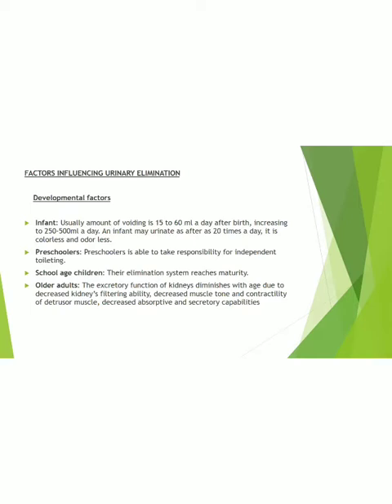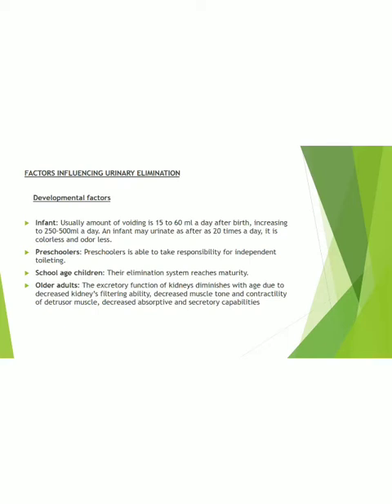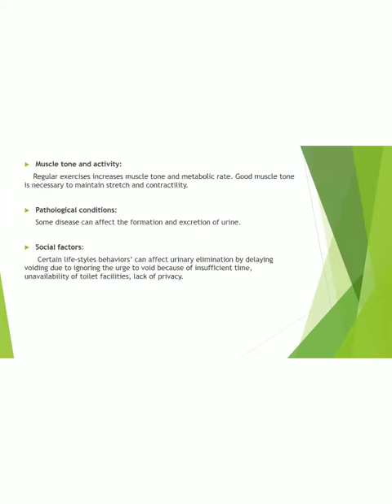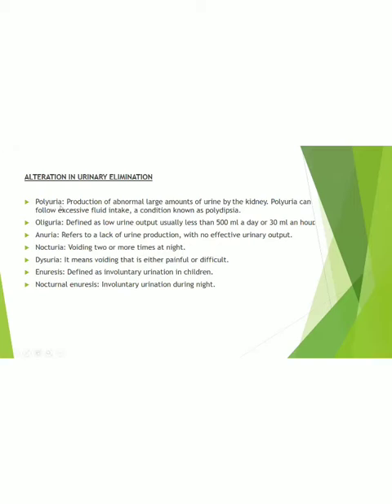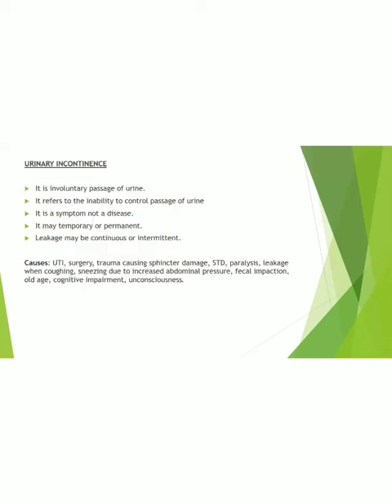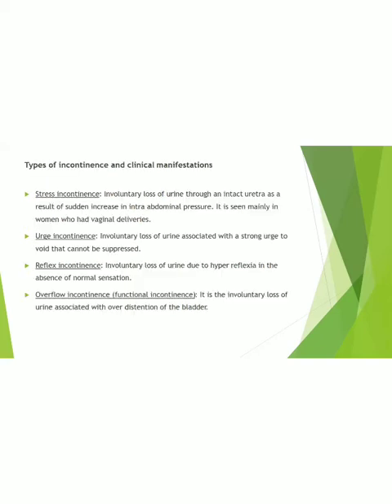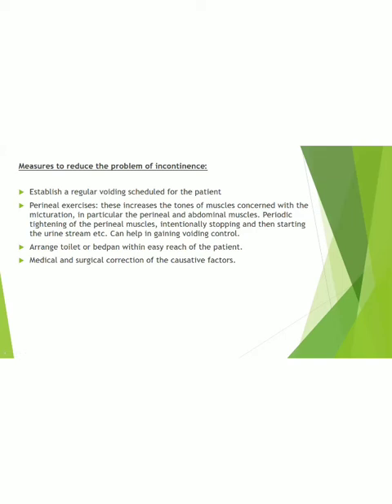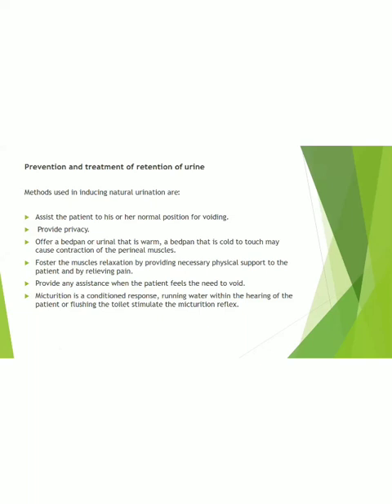URINARY ELIMINATION (FACTORS,ALTERATION)